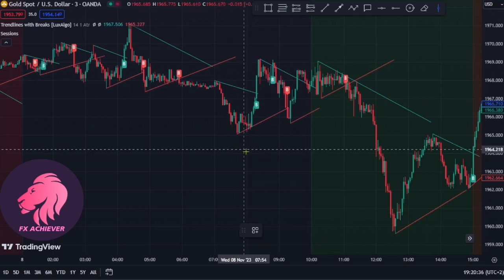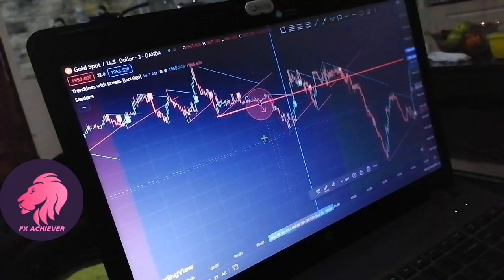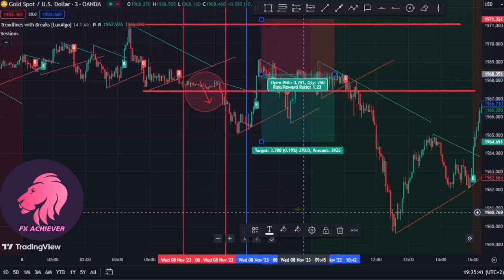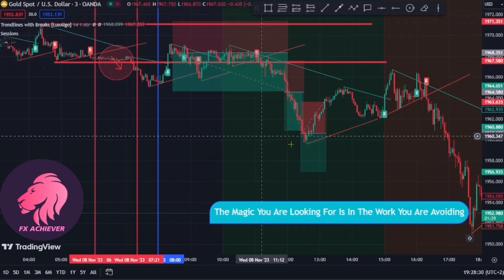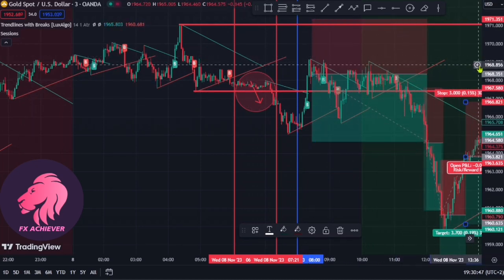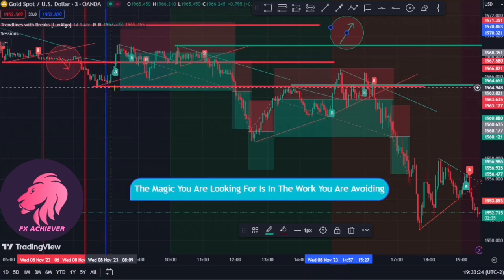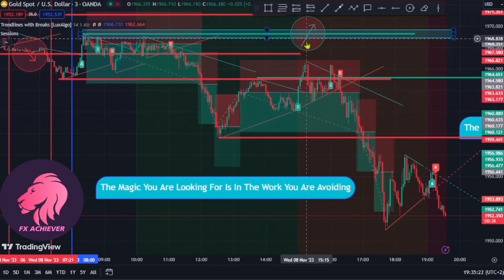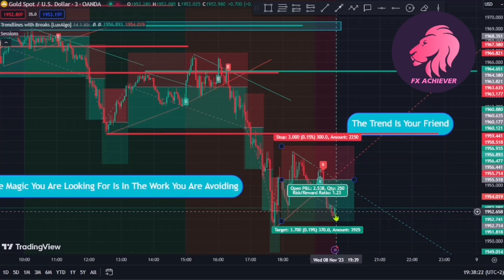Trading Gold 08 November 2023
This is an easy scalping strategy that helps grow a small trading account consistently. It helps with trading psychology, risk management, avoiding FOMO, and trading with no FEAR.